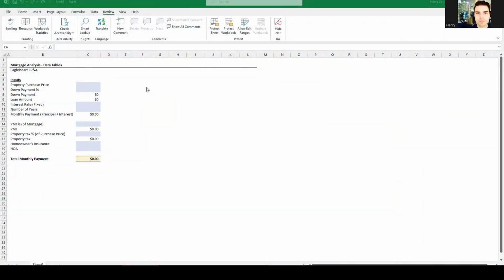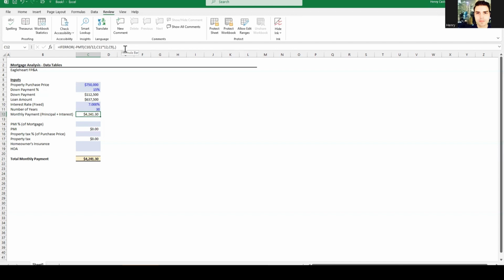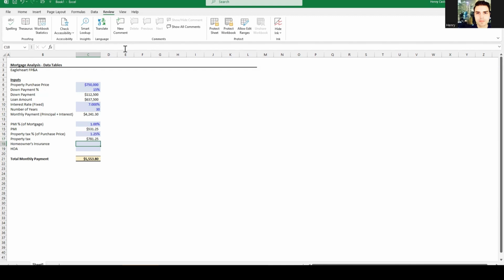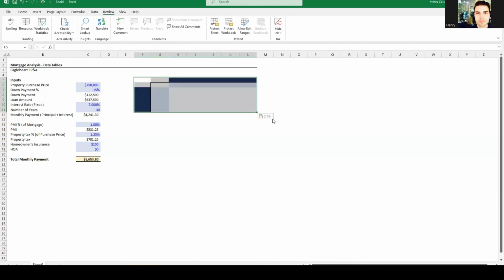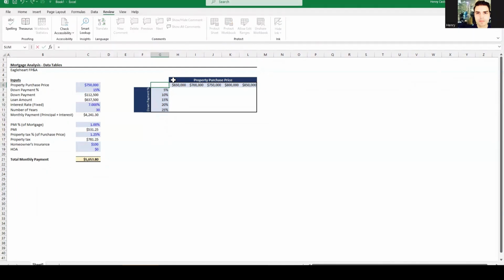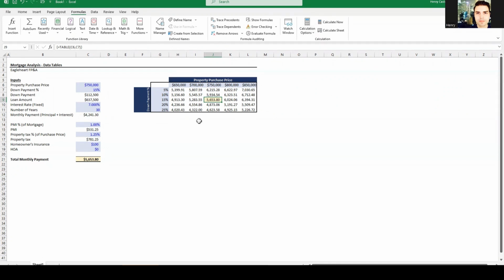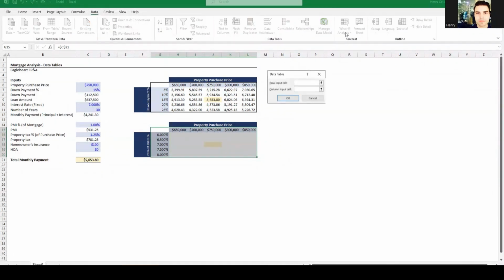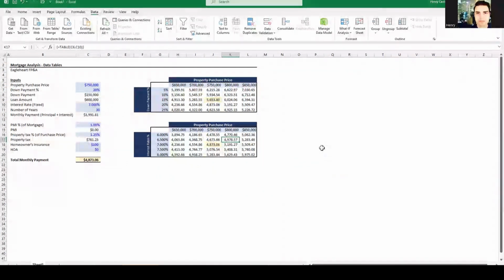Mortgage Loan Calculator & Excel Data Tables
Hi there, I'm Henry.  With over 15+ years working in FP&A in Media & Entertainment, I help you to learn and grow as a finance professional and Excel expert.

Learn how to create data tables in Excel by building out some scenarios using a mortgage calculator.

(Search for "Data Tables_Mortgage Calculator Template" and click "Download")

0:00 intro
0:23 using the mortgage calculator
4:52 creating data tables